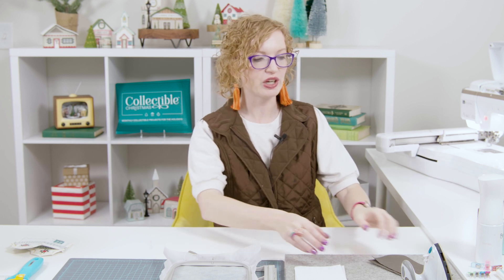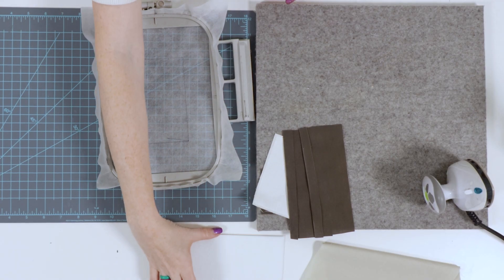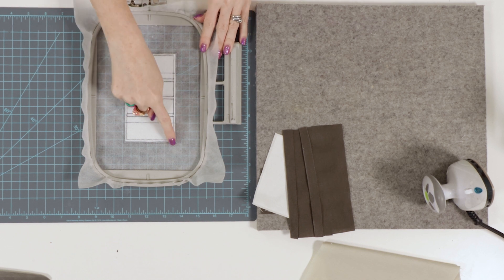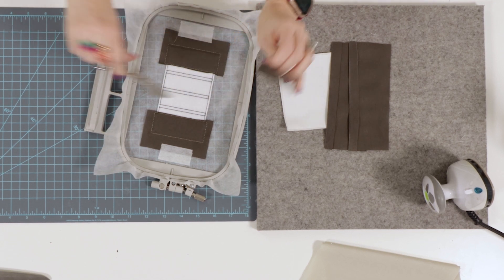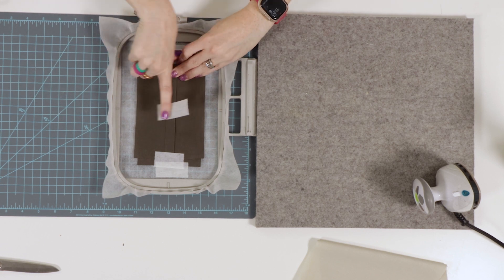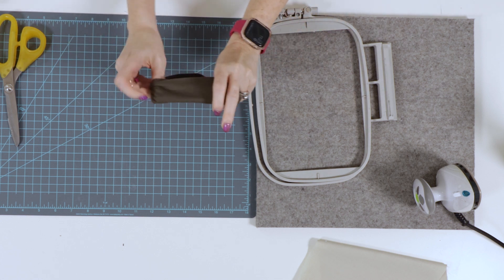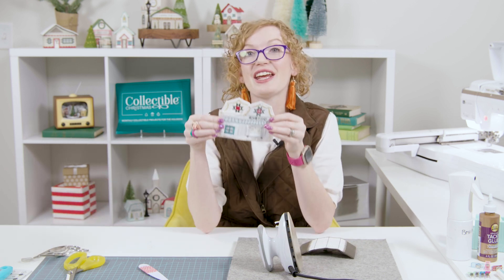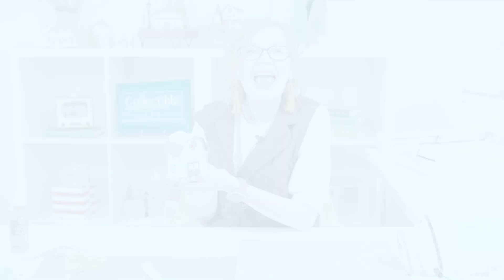Collectible Christmas Mini Tutorial - The Quilt Shop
Join Cassie for a step-by-step tutorial of The Quilt Shop, from our Collectible Christmas subscription! ✨

With Collectible Christmas, you'll stitch your own Holiday Village in twelve months! Stitch a new building each month and enjoy having EVERYTHING you need delivered right to your doorstep, so you can start creating the moment you're ready! ❤️

00:00 - Introduction
00:36 - Preparing your roof fabrics
02:34 - Stitching your roof
12:54 - Turning your roof
16:03 - Turing your Quilt Shop and attaching the roof